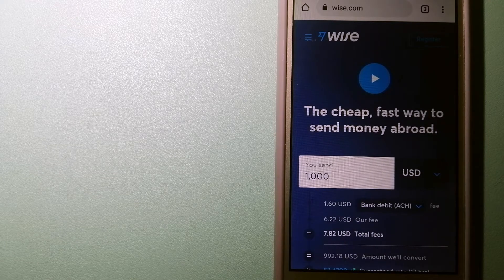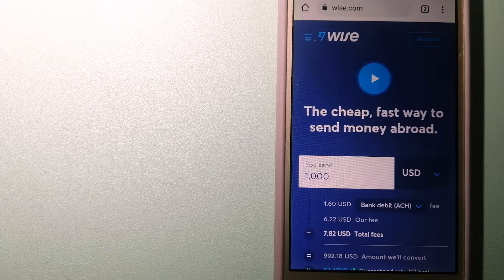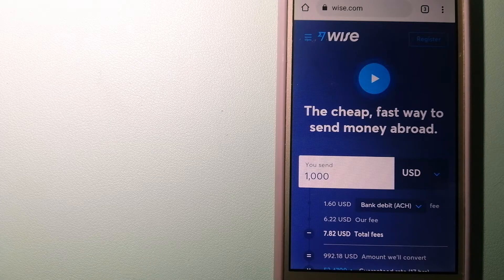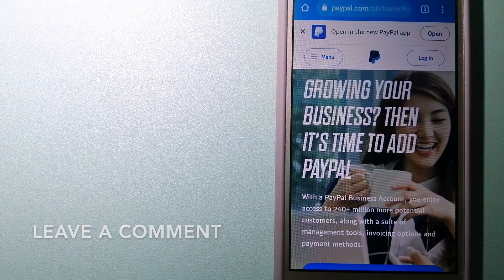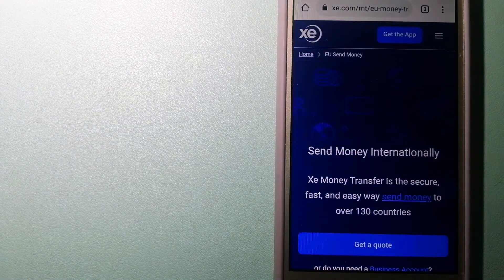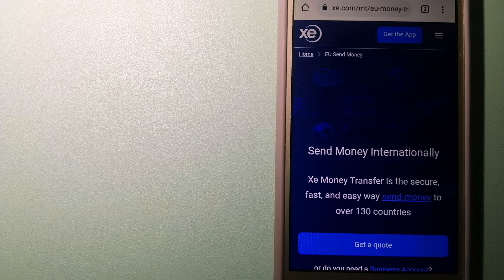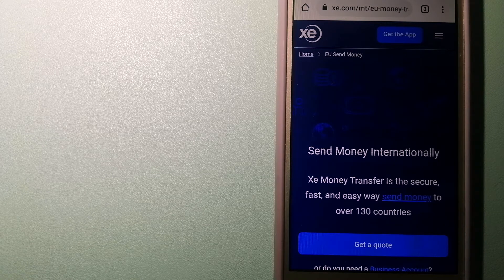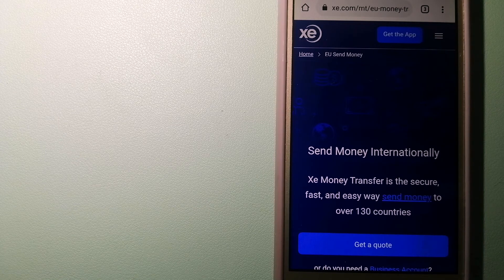🔴 How To Transfer Money Overseas From Egypt to South Korea🔴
South Korea,[b] officially the Republic of Korea (ROK),[c] is a country in East Asia, constituting the southern part of the Korean Peninsula and sharing a land border with North Korea. Its western border is formed by the Yellow Sea, while its eastern border is defined by the Sea of Japan. South Korea claims to be the sole legitimate government of the entire peninsula and adjacent islands. It has a population of 51 million, of which roughly half live in the Seoul Capital Area, the fifth largest metropolis in the world. Other major cities include Incheon, Busan, and Daegu.